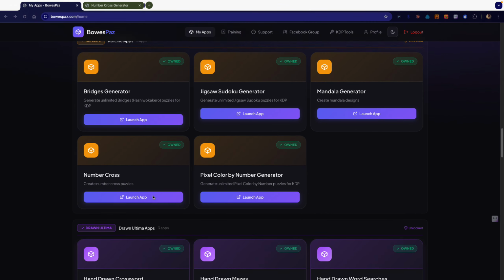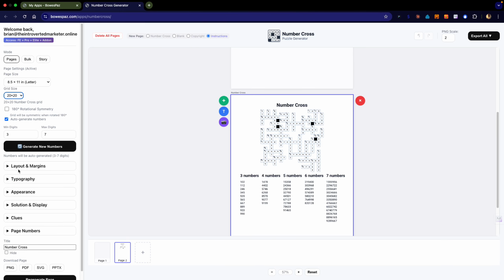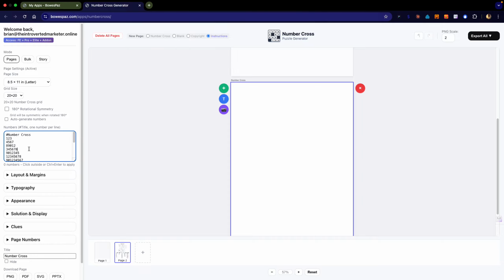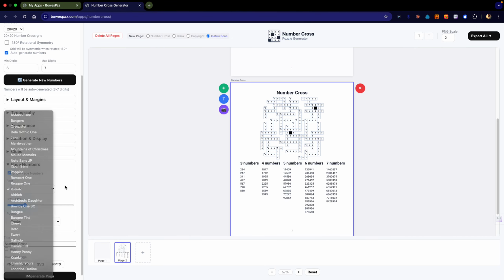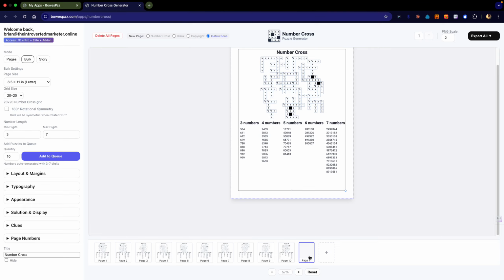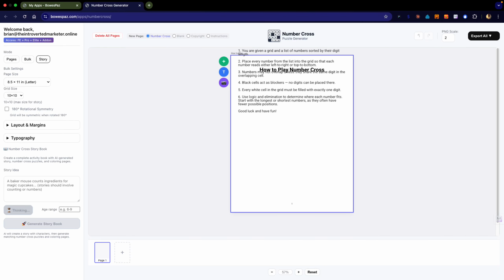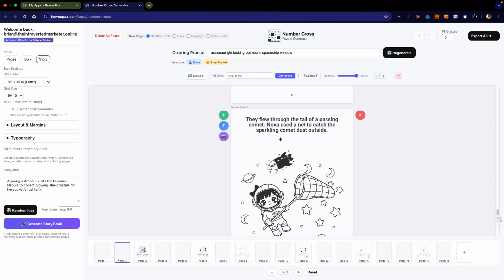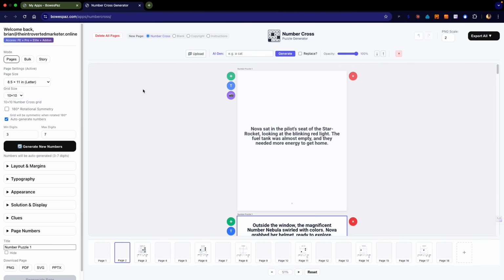Manaka Royalty Number Cross Demo: High-Intent Numeric Puzzle Books for KDP (2026)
Now, listen, fam. If you want to build a truly high-value digital asset library, you have to look at specialized numeric puzzles. Number Cross is a high-demand niche because it offers a unique challenge that combines logic and numbers in a familiar crossword format. For the introverted marketer, this is about structural clarity and quiet leverage—you aren't just selling "a puzzle," you're selling a "numeric logic challenge."

The Number Cross generator in Manaka Royalty is how you dominate the specialized numeric puzzle niche.

In this walkthrough, I’m showing you the Number Cross interface. I’m showing you how to generate professional, clean Number Cross puzzles in seconds. By moving into the numeric logic niche, you’re accessing a segment of the Amazon KDP and Etsy market that is consistently high-intent and evergreen.

This isn't just about "making a puzzle." It's about using automation to provide specialized value in a high-demand market and building a brand with quiet leverage.

In this demo, I show you:

The Number Cross Interface: Navigating the tool to create professional, clean numeric puzzles.

Numeric Puzzle Niche Strategy: Why specialized assets like Number Cross are a high-value asset for your catalog.

Professional Layouts: Generating clean, organized puzzles that are ready for publishing immediately.

Targeting the Logic Enthusiast Market: How to position these assets for fans of Sudoku and logic crosswords.

Stop ignoring the specialized niches. Secure the specialized generator, provide high-intent value in the numeric puzzle space, and create your quiet leverage on your own terms.

AI & Workflow

Manaka Royalty: Create and sell professional puzzles and low-content books.

Mootion AI: The consolidation tool that handles all your visual needs in one place.

Genspark: STOP paying for 5+ AI tools! This is ALL you need.

Gamma App: Stop using Canva for PDFs and presentations!

Pismo: AI writing EVERYWHERE.

ParaSpeech: I don't type anything I don't have to. I just speak it.

Zylvie is the tool is use as my primary digital storefront.

My Gear

DJI Mini (My Microphone): The microphone I use for clean, crisp audio.

Manaka Royalty Number Cross Demo, How to Create Number Cross Puzzle Books for KDP, Sell Numeric Puzzles on Etsy, Passive Income with Low Content Books, Number Cross Generator Tutorial 2026, Specialized Numeric Puzzles for KDP, Manaka Royalty Review, Introverted Marketer, Amazon KDP Logic Strategy, Digital Product Strategy